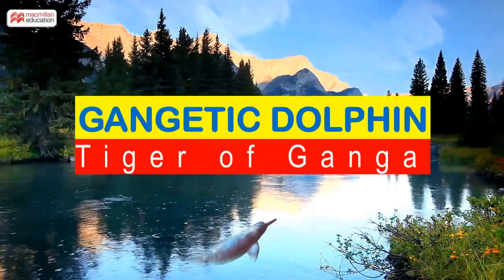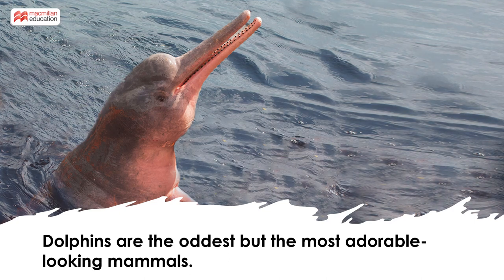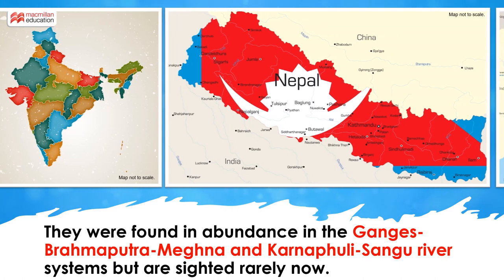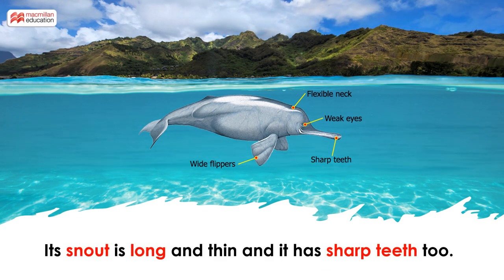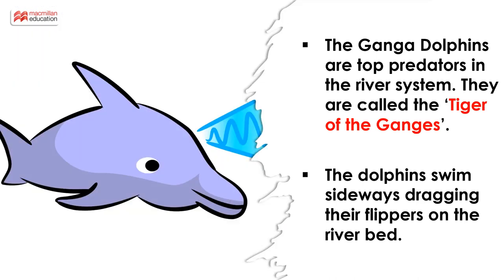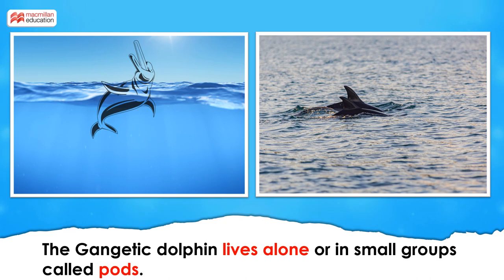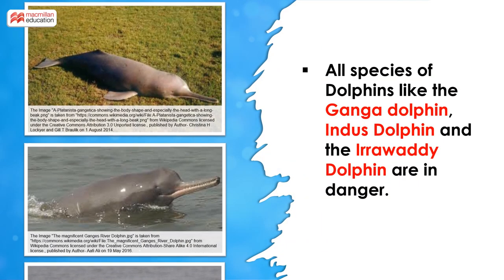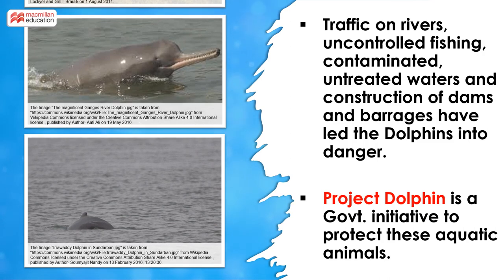Gangetic Dolphin | Macmillan Education India